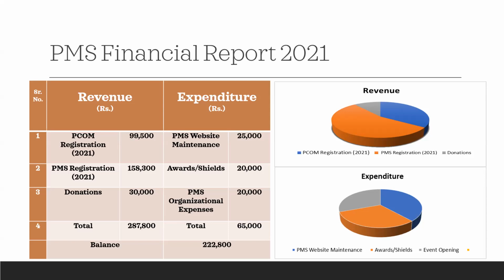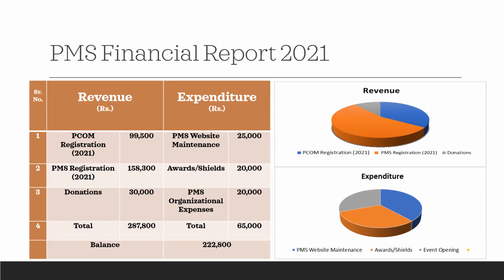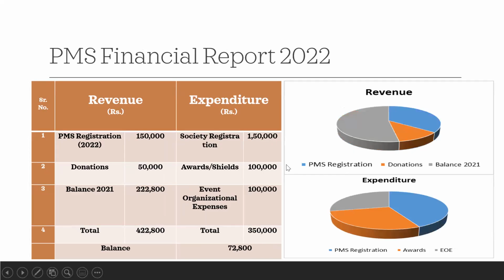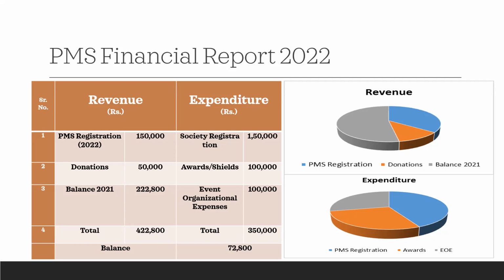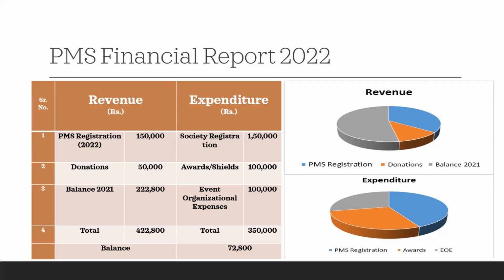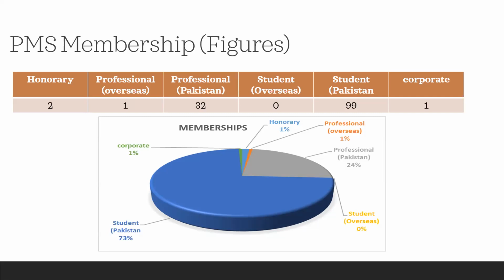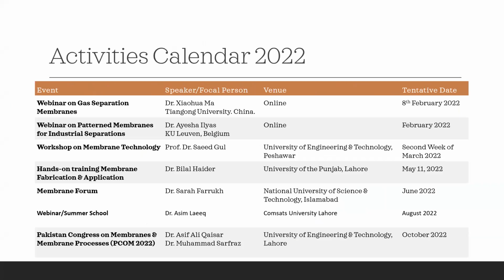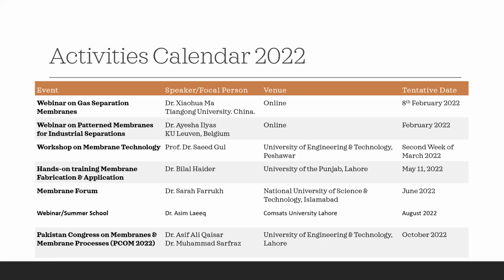Annual General Meeting of Pakistan Membrane Society